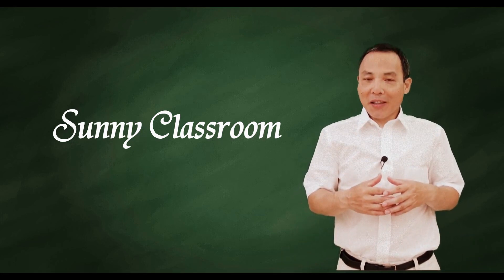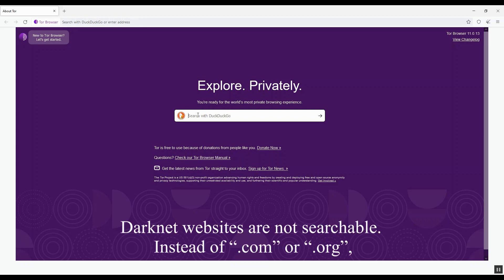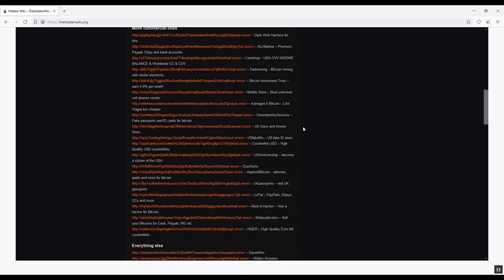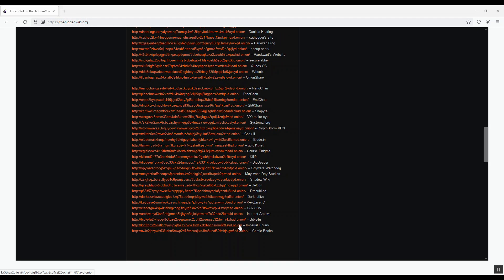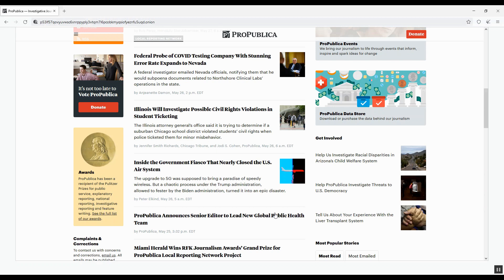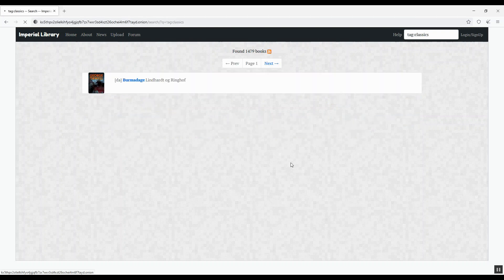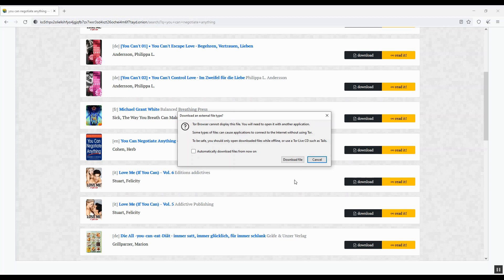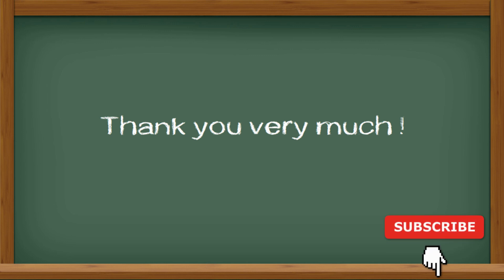Browsing darknet sites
We can use Tor browser to browse the surface net – the Internet. We can also use the Tor browser to get into the darknet. Today I will show you how to get to the darknet and browse some darknet sites.